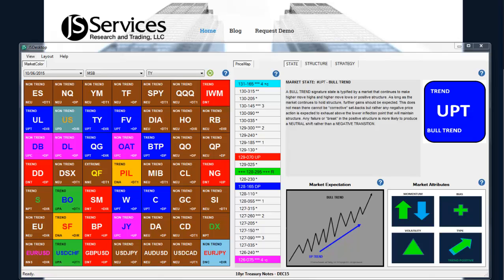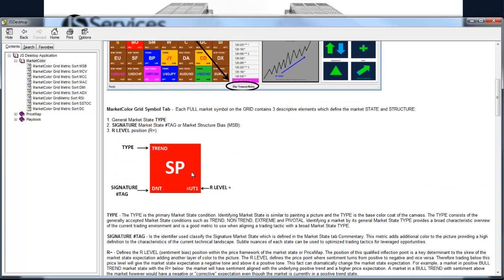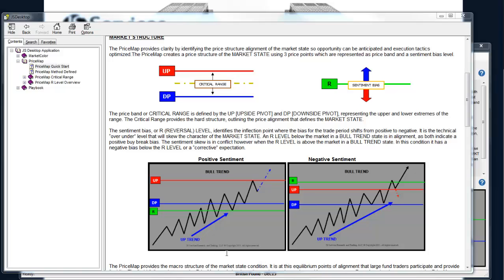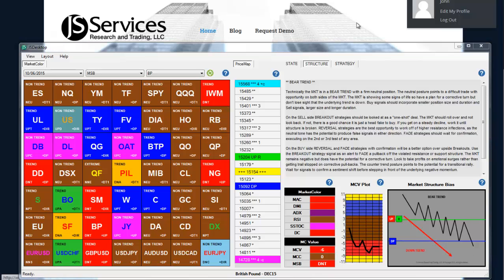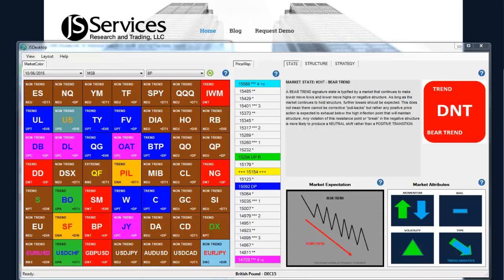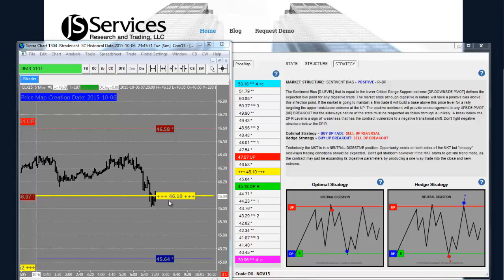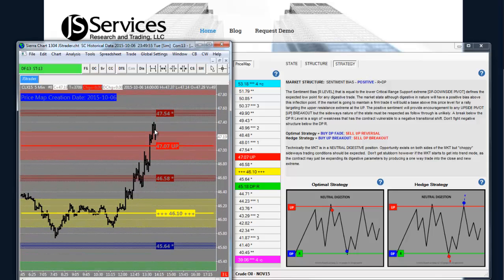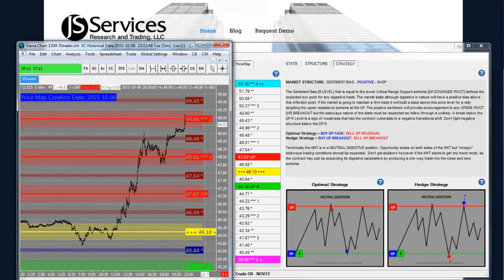JSDesktop Overview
JSDesktop Quick Start Intro

Strategy Based Trading Tool Risk Disclosure